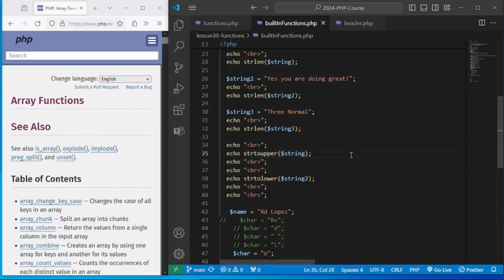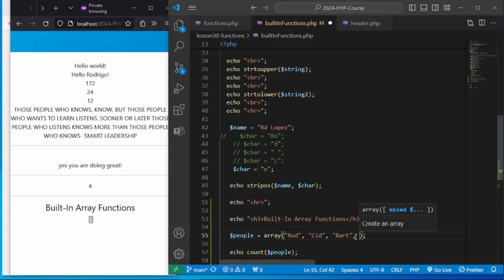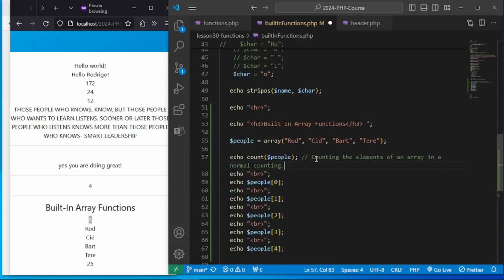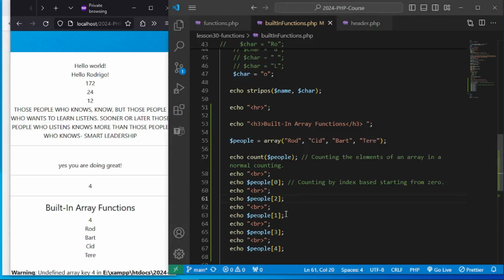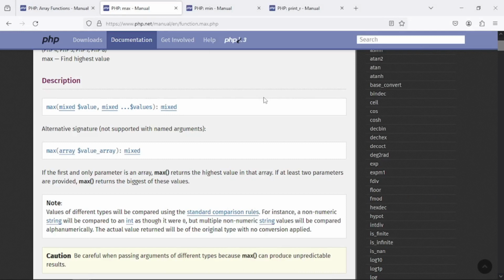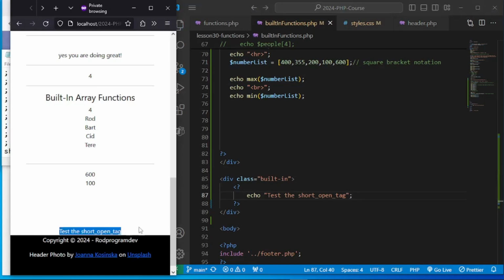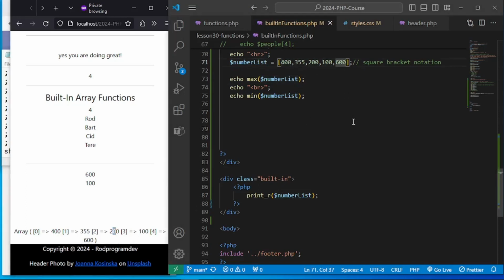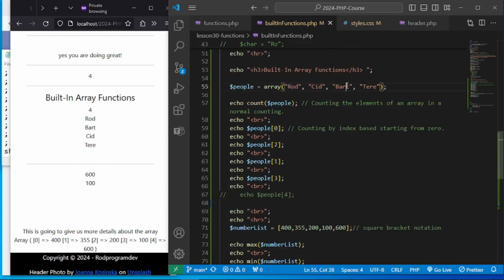Lesson32 Built-in Functions Array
Sorry, on time 3:51 I was referring to array element 3 not four. We deleted the array element 4 example integer data type